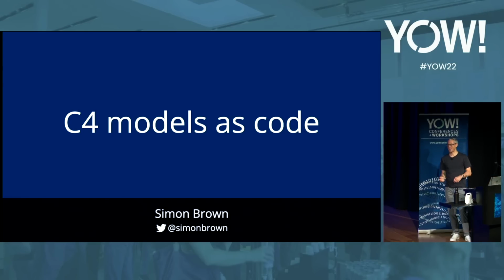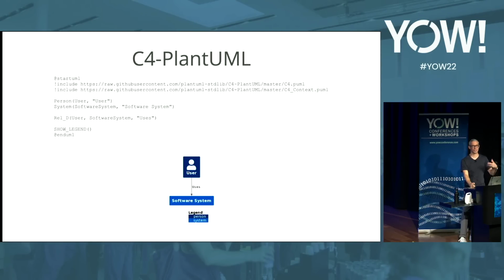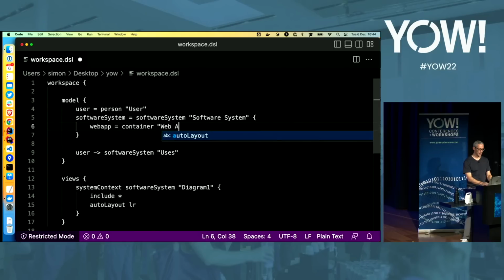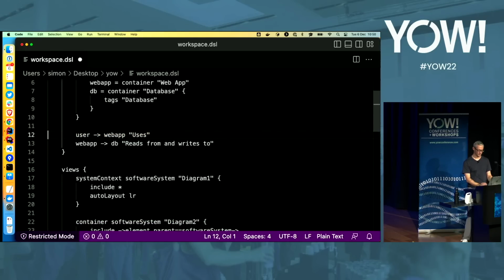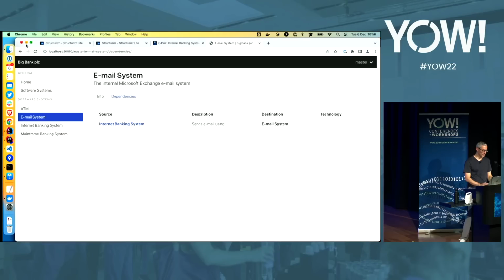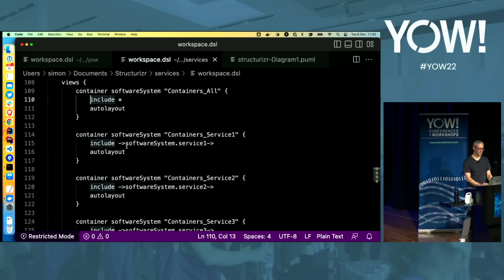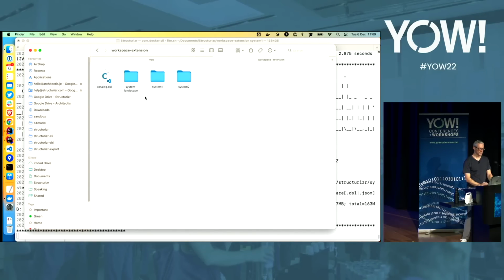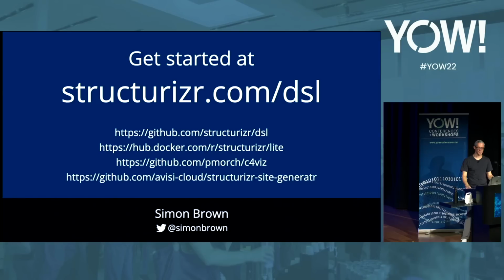C4 Models as Code • Simon Brown • YOW! 2022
Simon Brown - Author of "Software Architecture for Developers" & Creator of the C4 Software @simonbrown4821

ABSTRACT
"Diagrams as code", as featured on the ThoughtWorks Tech Radar, is becoming a popular way to create software architecture diagrams for inclusion in long-lived documentation. The benefits of creating diagrams from text are well understood - text is version controllable, easy to diff, easy to integrate into build pipelines, and automatic layout facilities allow authors to focus on content. The majority of these tools (e.g. PlantUML and Mermaid) are focussed on diagramming though, and require you to create one text file per diagram, with only a limited ability to reuse diagram elements across multiple diagrams. At scale, this causes maintenance problems, and leads to inconsistencies between diagrams.

This talk will introduce and demonstrate the open source Structurizr DSL - a way to create a model of your software architecture using a textual DSL that's specifically targeted towards the C4 model. We'll also see how the DSL separates content from presentation, allowing you to render your diagrams with a number of tools, which in turn offers some answers for the tricky question of how to use the C4 model at scale. [...]

TIMECODES
00:00 Intro
00:27 C4 Model
03:18 Tooling
08:27 Demo
42:14 Get started
43:17 Q&A
51:30 Outro

RECOMMENDED BOOKS
Woods, Erder & Pureur • Continuous Architecture in Practice •
George Fairbanks • Just Enough Software Architecture •